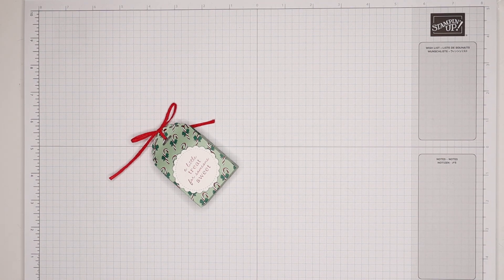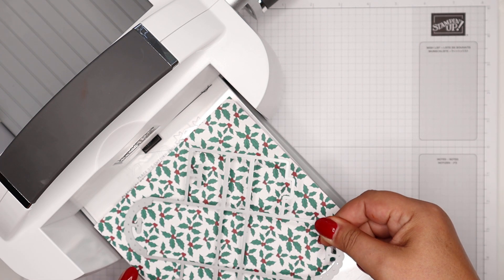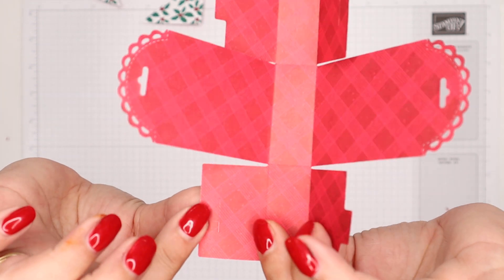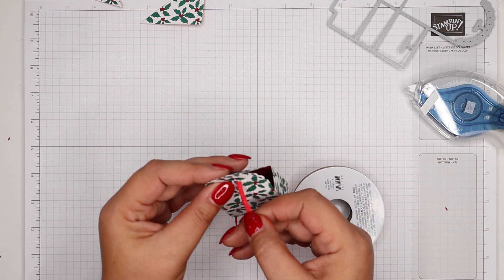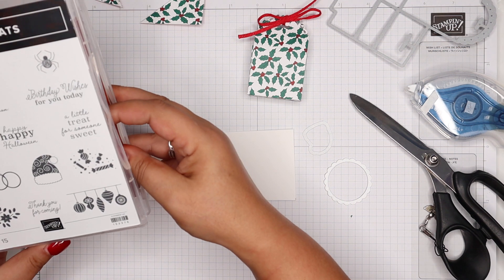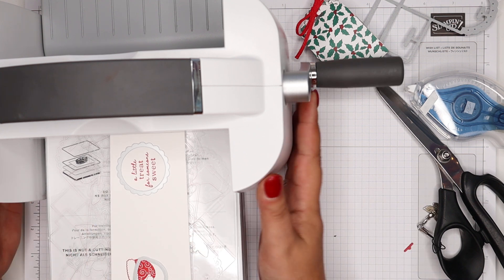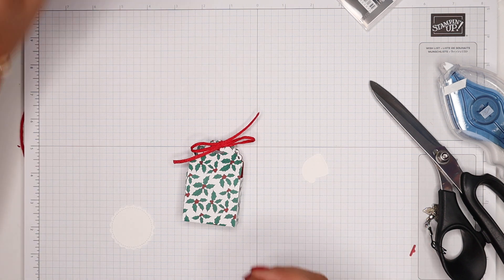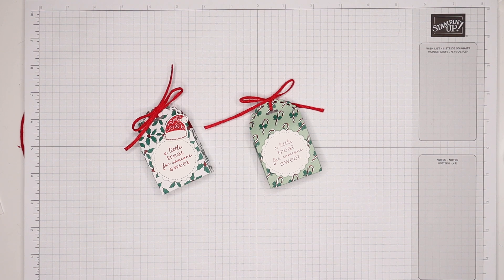The Adorable Little Treats Box Die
SUPPLY LIST
‘Tis The Season 6" X 6" (15.2 X 15.2 Cm) Designer Series Paper [153489] - Price: £10.75
Real Red 3/16" (4.8 Mm) Braided Linen Trim [153546] - Price: £6.50

Pootles
3 Owens Gardens
Whittlesey
Cambridgeshire
PE7 1PE
UK